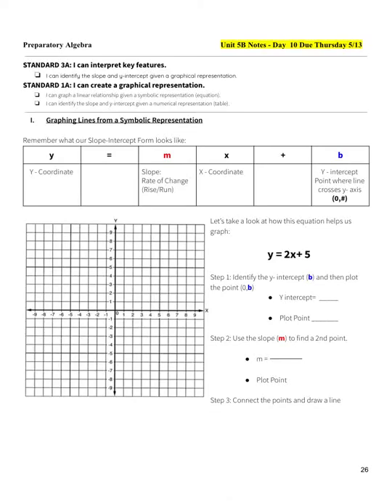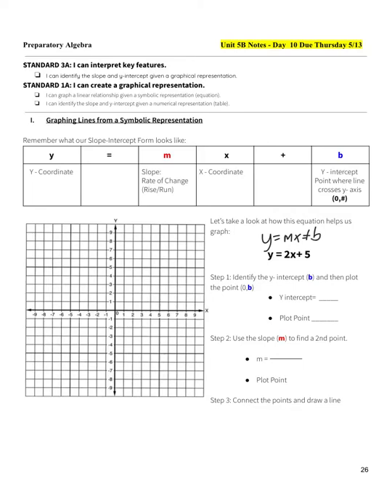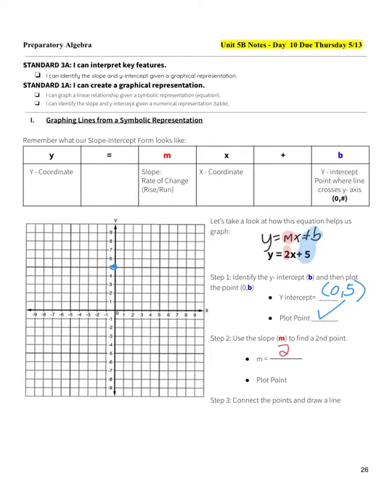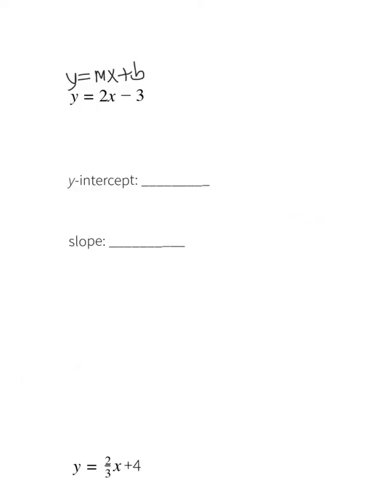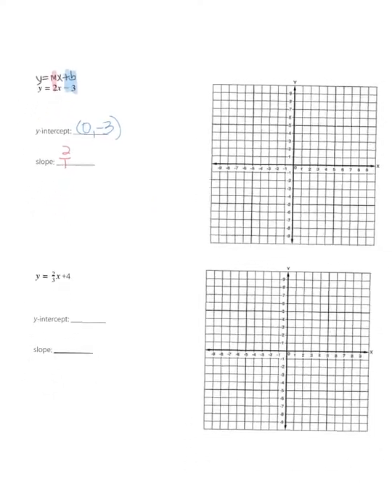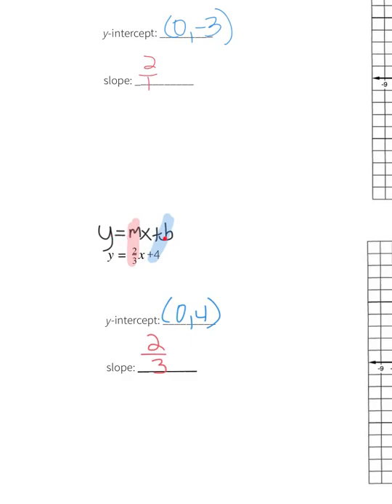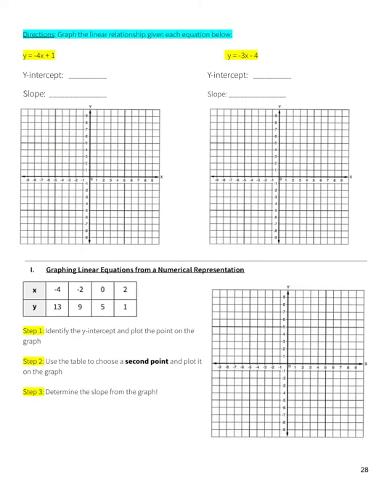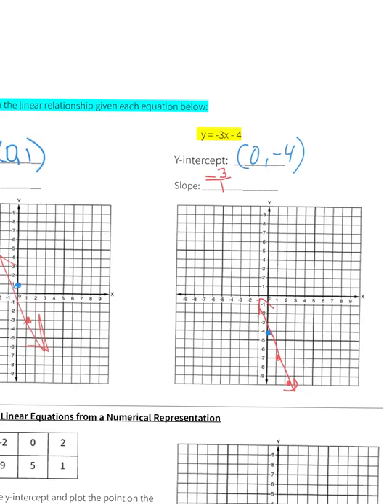Unit 5B Day 10 Notes